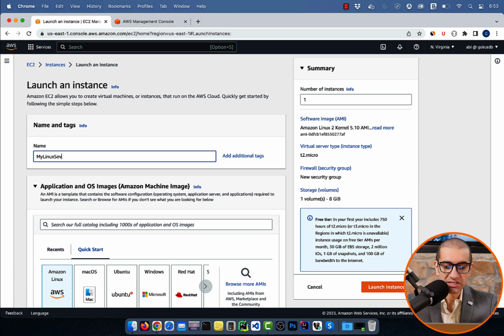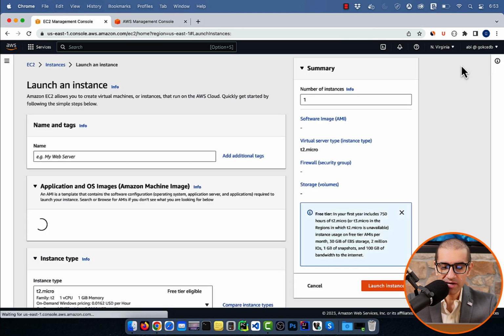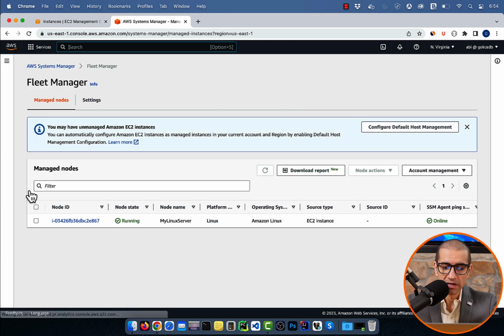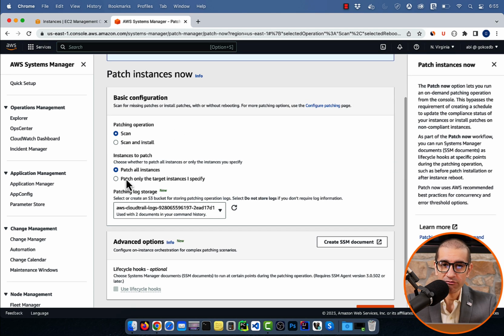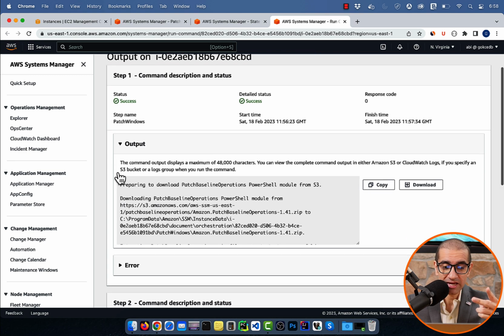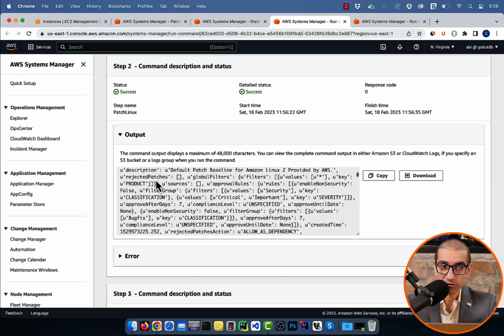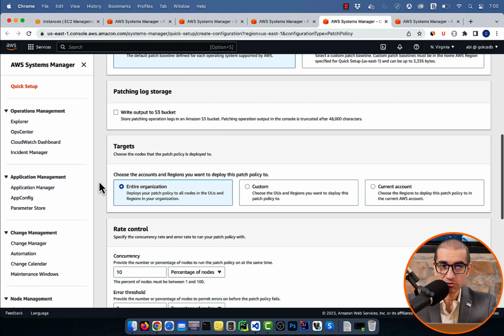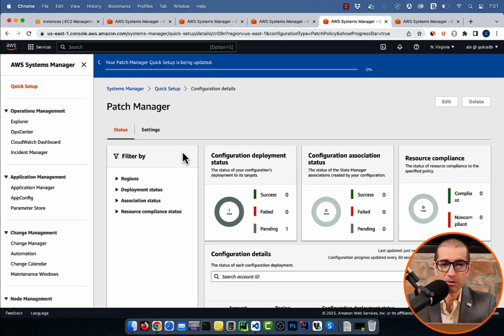How To: Patch Manager in AWS Systems Manager (4 Min) | Patch Managed EC2 Instances With Patch Policy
In this tutorial, you'll learn how to use the Patch Manager in AWS Systems Manager service to patch EC2 instances with a patch policy.
Video Transcript:
Hi guys, this is Abhi from Gokcedb. In this video, you're going to learn how to use the patch manager in the systems manager service in AWS. Let's get into it.

Let's start by navigating to the EC2 service then click on launch instance and give it a name. Select a Linux AMI type and a key pair. I'm going to leave all the network settings to default then expand the advanced details section and choose Amazon SSM managed instance core IAM instance profile.

This will allow the system manager to access your EC@ instance. Click on launch instance and you should see your Linux server in a pending state. Next, let's create one more instance but this time we're going to choose a Windows AMI.

Select an instance type and a key pair and make sure to select the same SSM-managed instance profile then hit launch in the EC2 dashboard. We can see that our Linux server is now up and running and that the Windows server is now in a pending state. Next, let's head to the systems manager service and click on fleet manager in the left menu.

Give it a few minutes for the window server to come up and you should see both your servers in the managed notes section which confirms that the systems manager has access to our EC2 servers. Let's head back to the systems managers service and this time clicks on patch manager in the left menu. Here you will see the two options.

Either patch your servers now or create a patch policy. I'm going to choose a patch now. For patching operation, let's select scan and for instance patch. Let's select both of our instances manually.

Feel free to turn the patching Lock Storage on or off then click on patch. Now give it a few minutes for the patching operation to complete then click on the execution ID. Here, you'll see the execution logs for both of our instances which you can access by clicking on the output link.

The output page is divided into three steps. The first one is for |Windows. The second one is for Linux and the third one is for Mac OS logs.

Since we're looking at the logs for the Windows instance, we can see the step one logs populated and in the end. You can see the scan found no missing updates Message Step 2 and step 3 logs are empty as expected. Now let's look at the logs for our Linux instance.

This time the logs were populated in Step 2 since it's a Linux instance and you can also notice the option to download them on your local machine. If you head back to the patch manager's dashboards, you'll notice that both our instances are now showing up as compliant because they are both up to date and no missing patches were found. Let's click on the create patch policy button and we can explore the options there as well.

Give your patch policy configuration a name then select a patch operation. Choose a Baseline and the option to store logs or not. I'm going to select both my instances as targets and then scroll down to the rate control option.

Since I want both my instances to be patched at the same time. I'm going to choose a concurrency value of 100 with the percentage of nodes. In the summary section, you can confirm the patch policy configuration.

Note, the scan for the missing patches will run daily at 1am UTC. Hit create to create this patch policy. There you have it.

If you have any questions, leave them in the comment section below. Until next time.